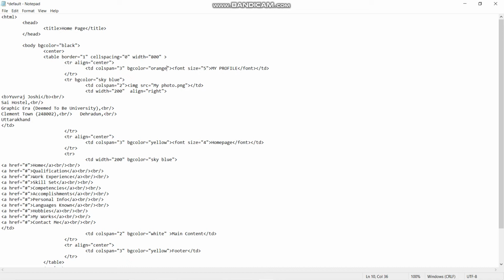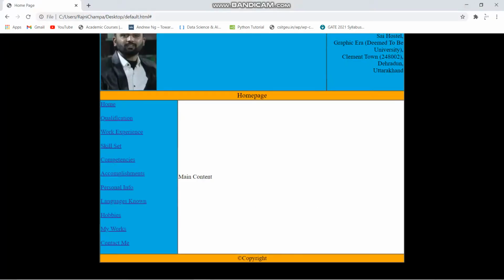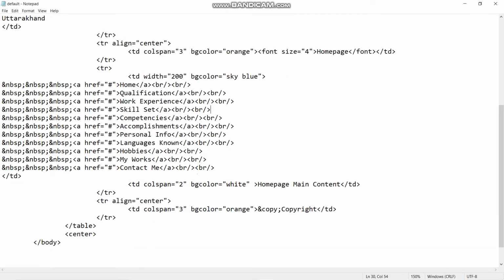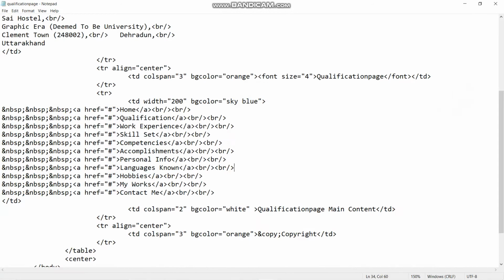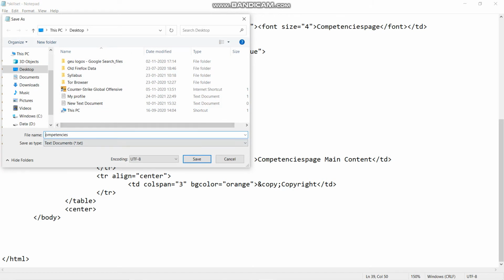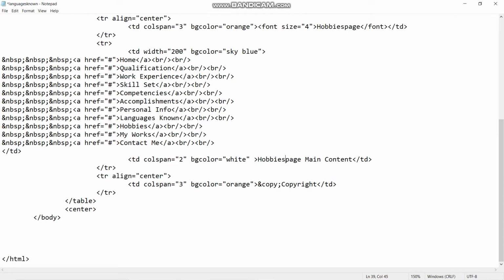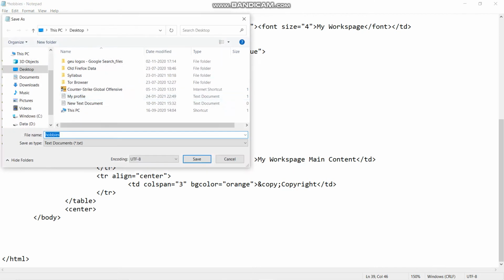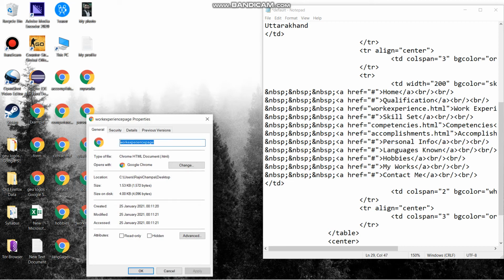Personal Profile with HTML Part 3